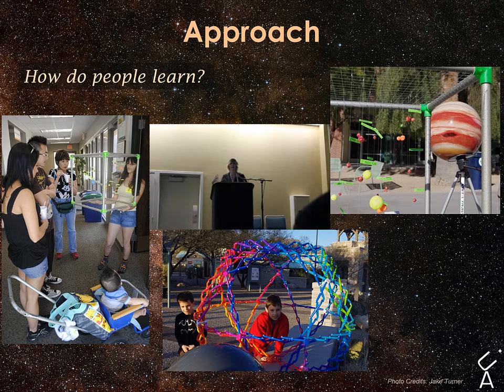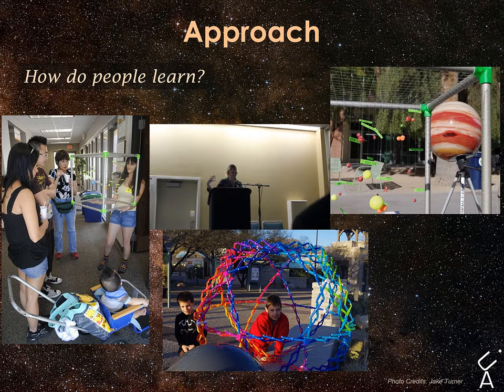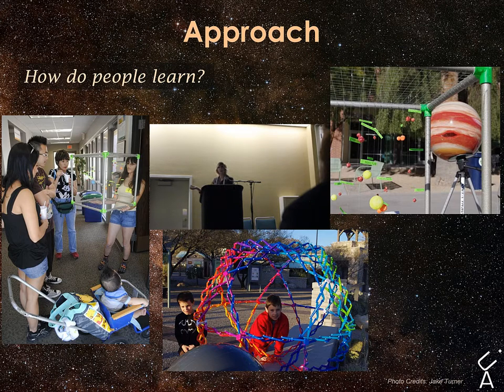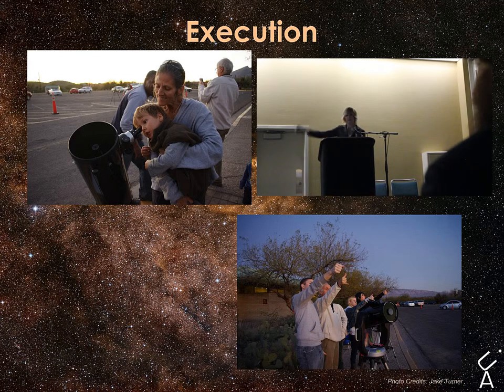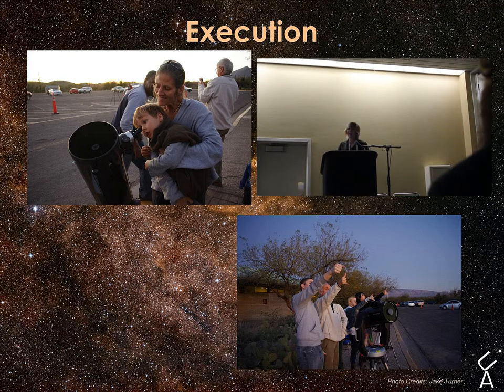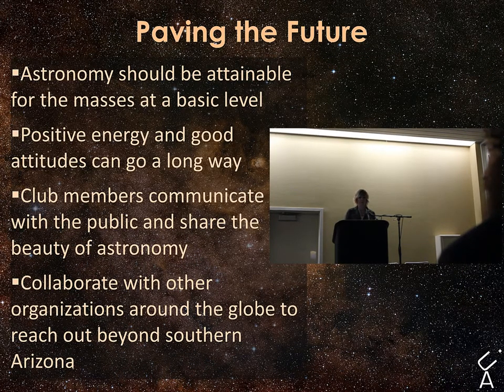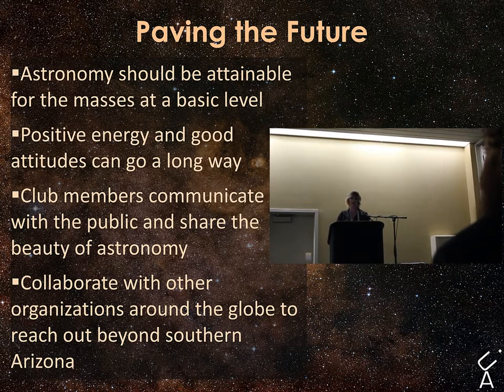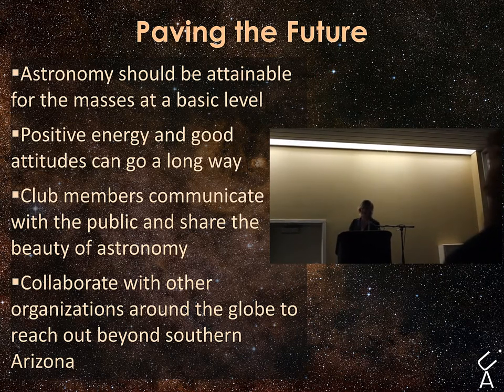AAS 222 - University of Arizona Astronomy Club - Outreach to the Public and Beyond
Allison McGraw presenting session 104.05 at the 222nd meeting of the American Astronomical Society in Indianapolis, IN.